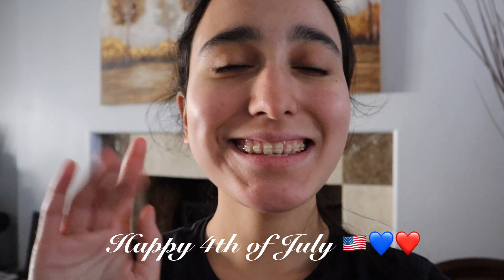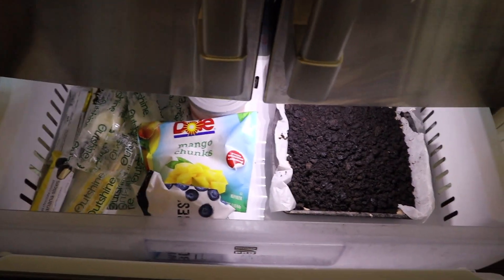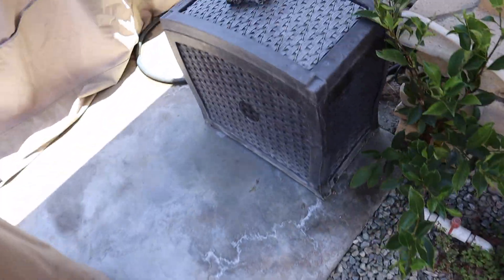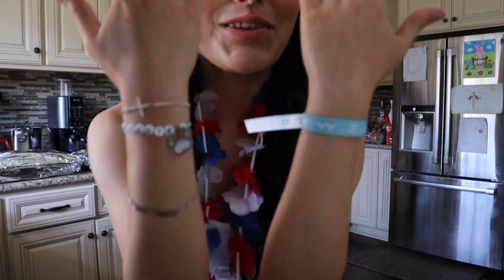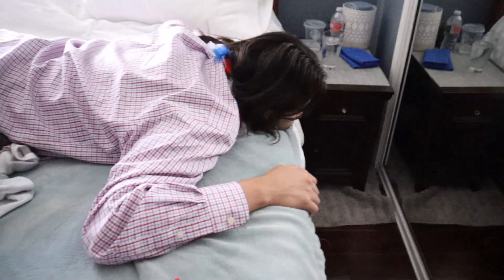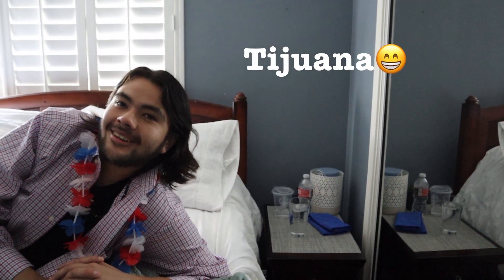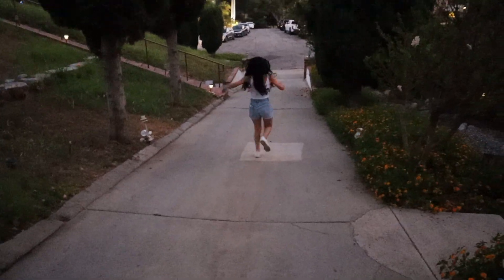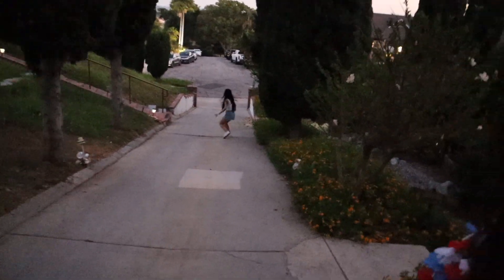4TH OF JULY VLOG 💙❤️